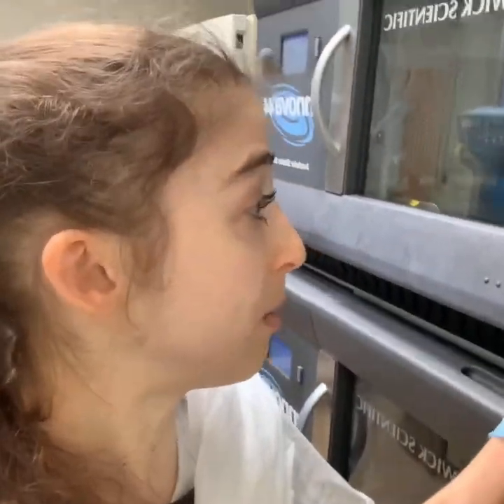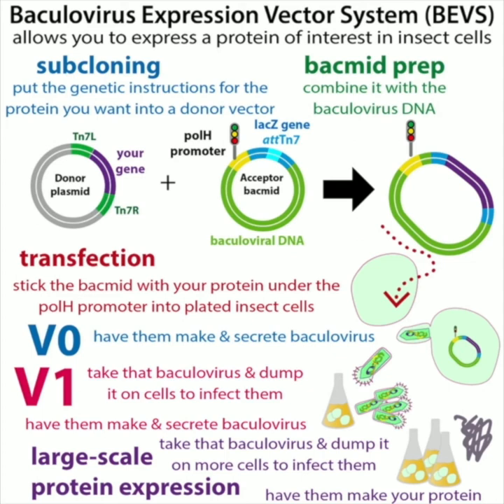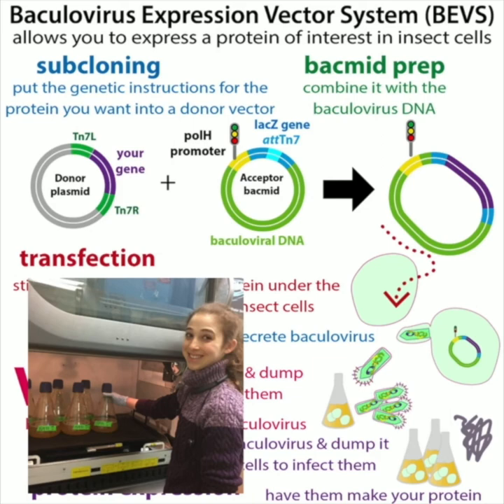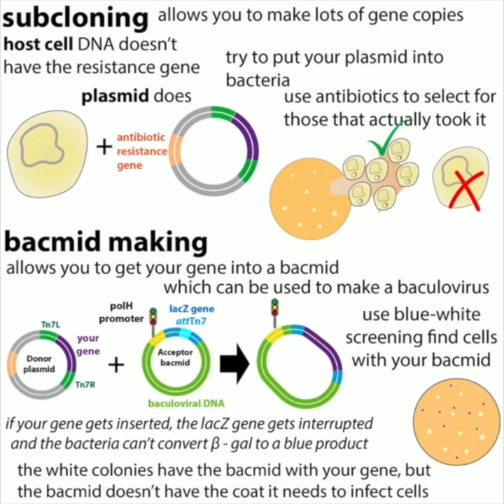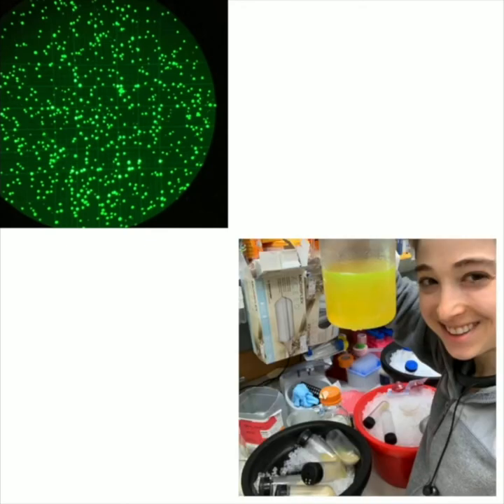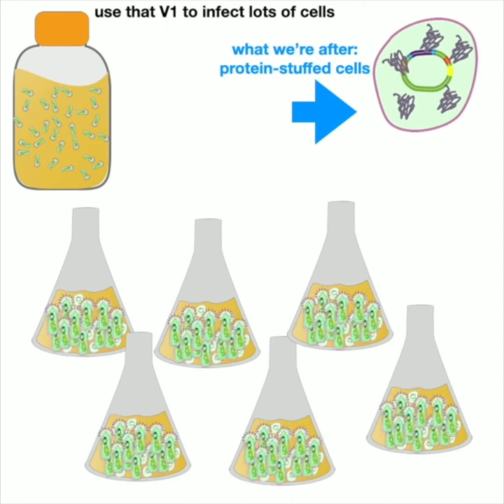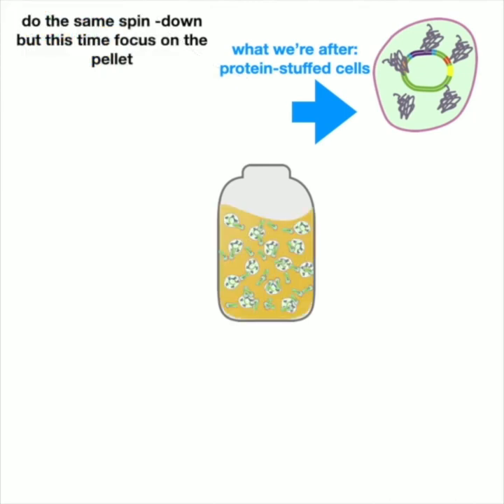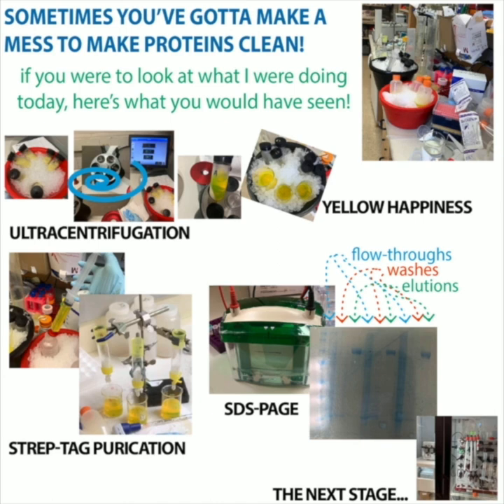Baculovirus Expression Vector Systems (getting insect cells to make protein for us)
Trying to express a protein in bacteria and it isn’t going well? Maybe you should try expression in an insect cell! Getting the protein recipe in there takes a bit more work but the Baculovirus Expression Vector System (BEVS) is worth it if e. coli make your protein go berserk! Since all organisms, from bacteria to insects to mice to humans can read the same genetic language, you can stick the DNA instructions for making a protein into any type of cell and they can turn it into protein (we call this recombinant protein expression)- but just because they *can* doesn’t mean they *will* and just because they *will* doesn’t mean they’ll do it *well*! Oftentimes proteins that are more “complex” and/or require helper molecules to fold require more “complex” cells for proper expression and insect cell lines like Sf9 and Hi5 can provide that complexity needed for your protein to thrive! (at a lower cost and often higher yield than mammalian cells)⠀